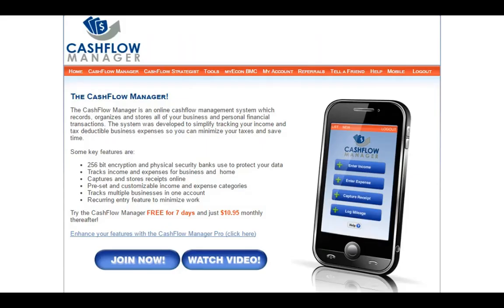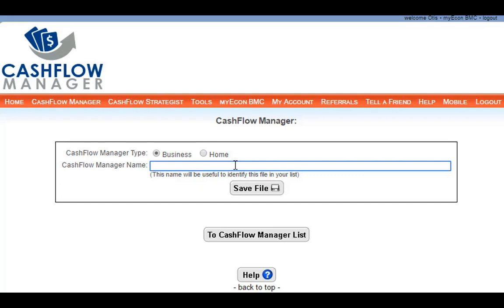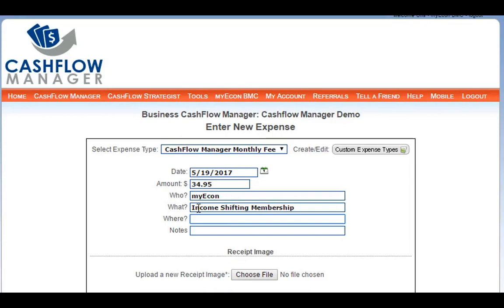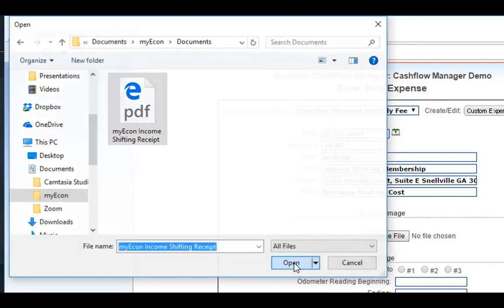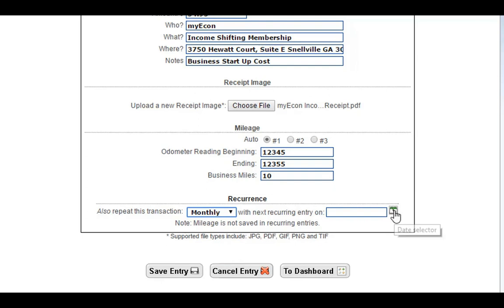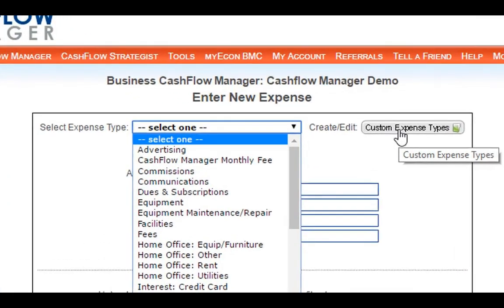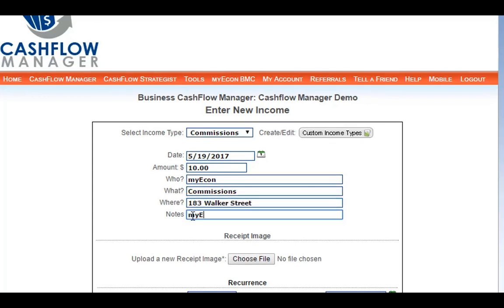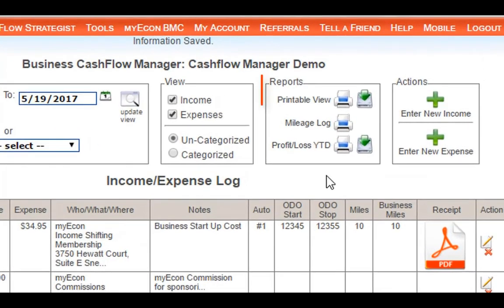Cash Flow Manager |Myecon Tax Record Keeping | Team Purpose Pursuer